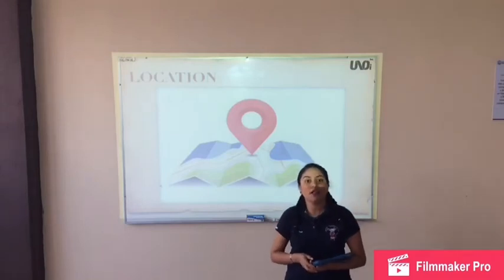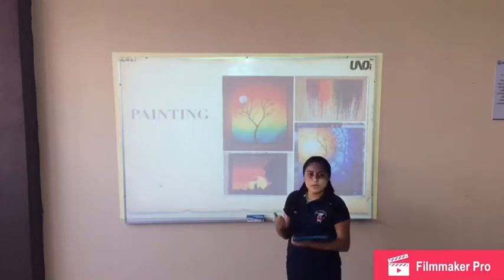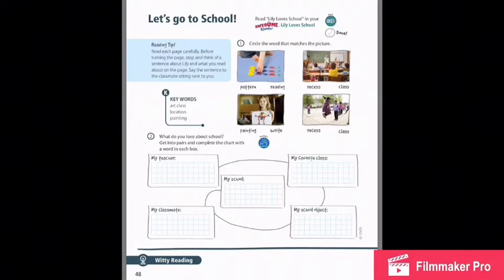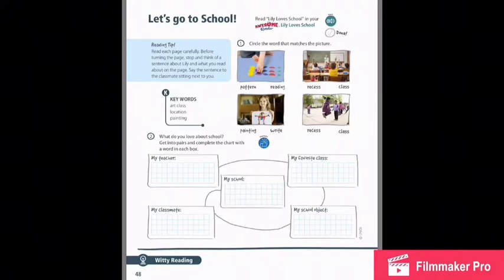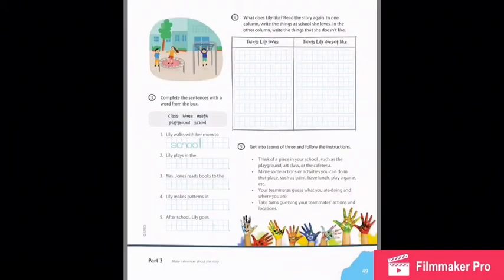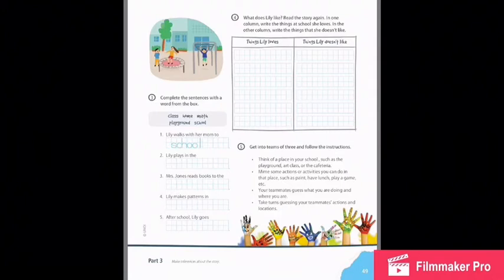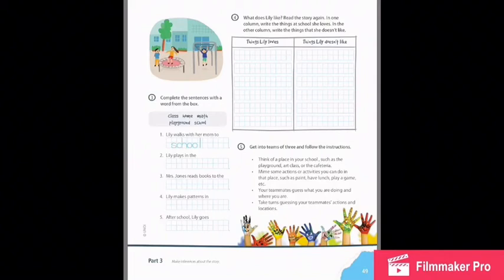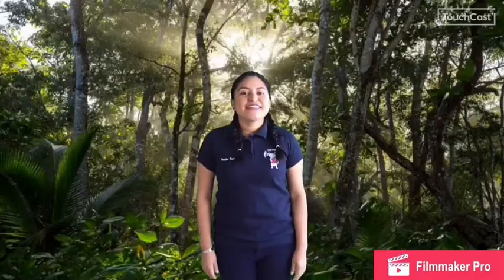Tutorial Monday 30th English 1st